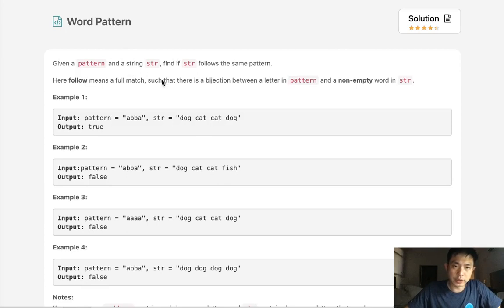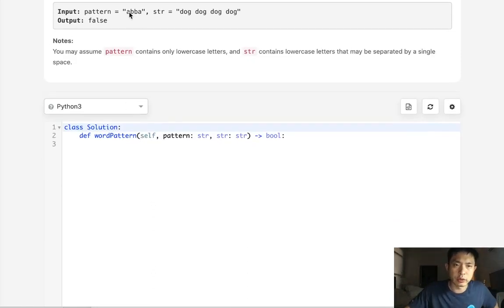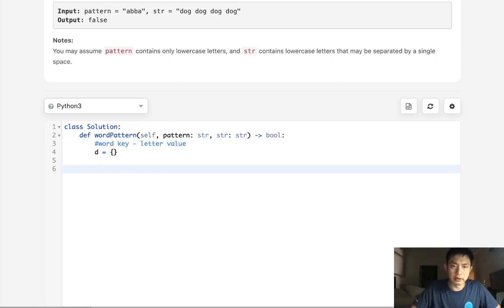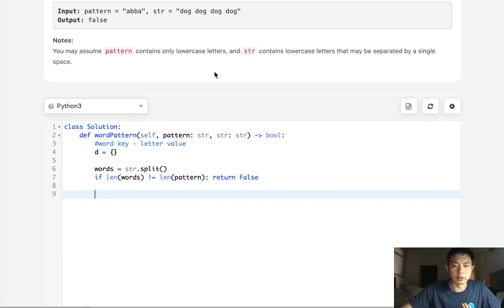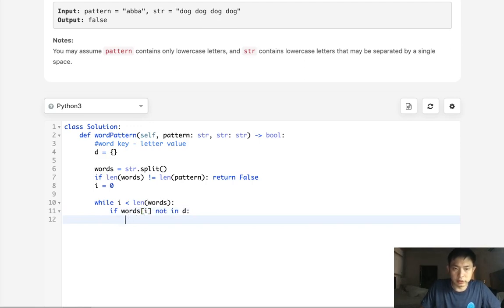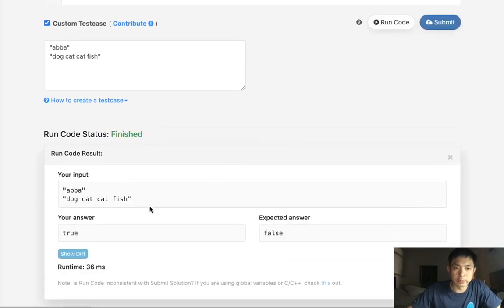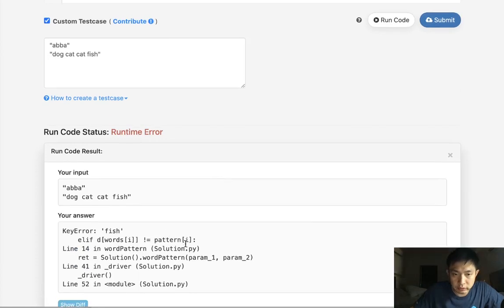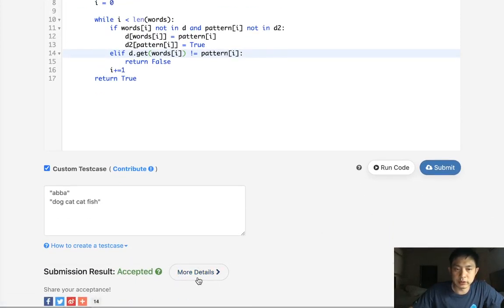Leetcode - Word Pattern (Python)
Leetcode - Word Pattern